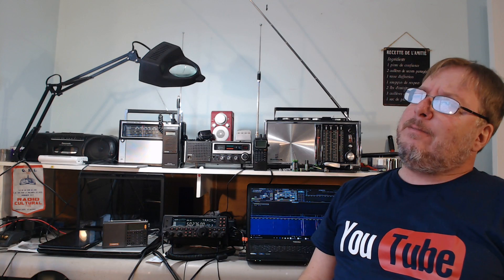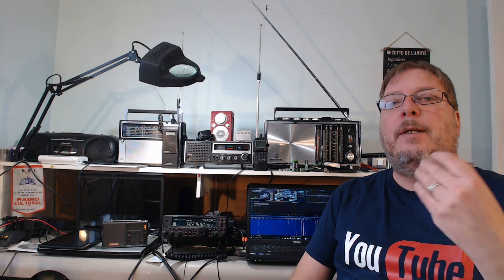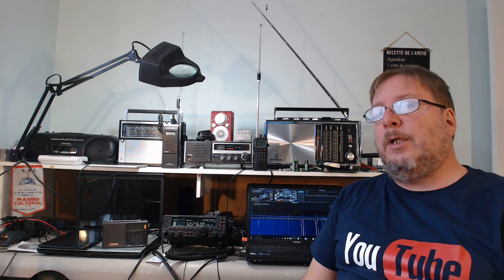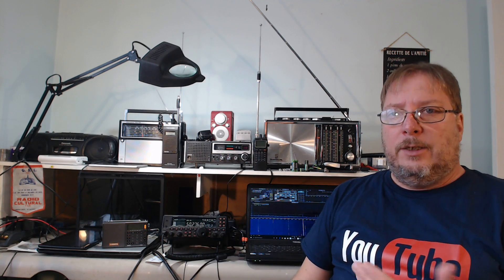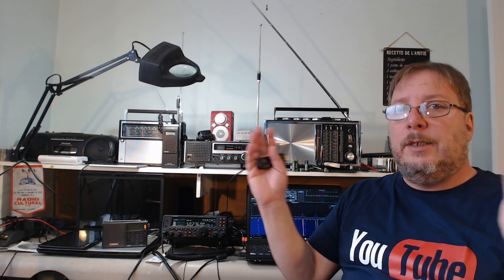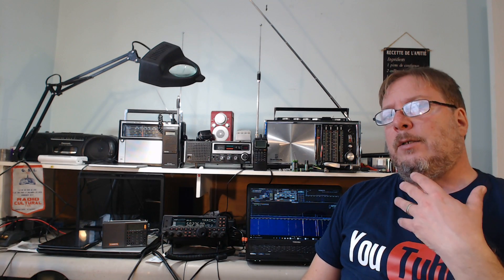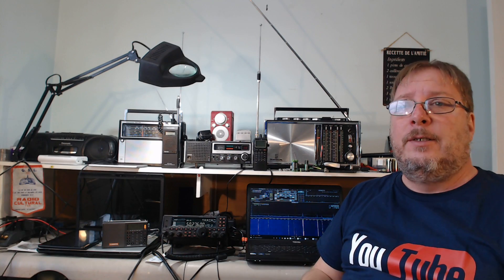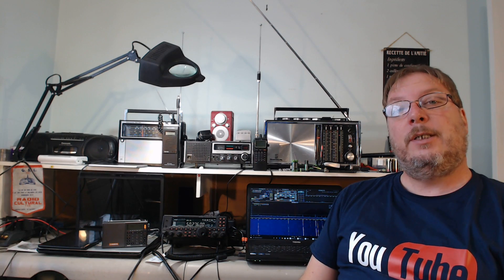Shortwave radio tip 30 Good old radio or SDR Receiver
There are advantages to having a SDR and also a good old Radio